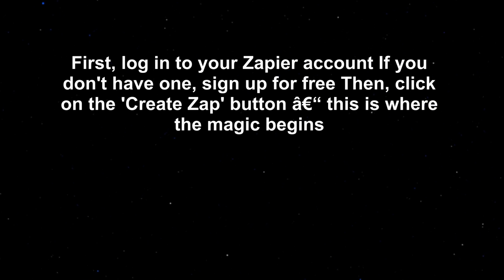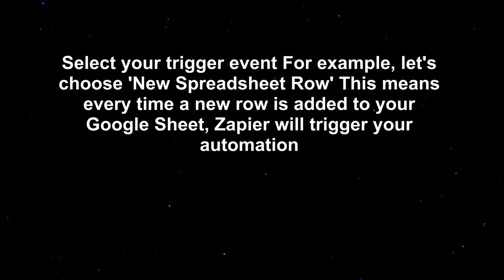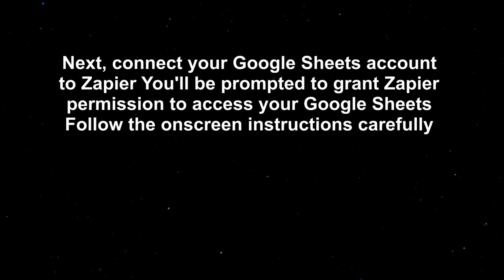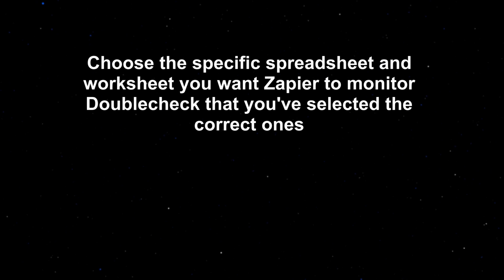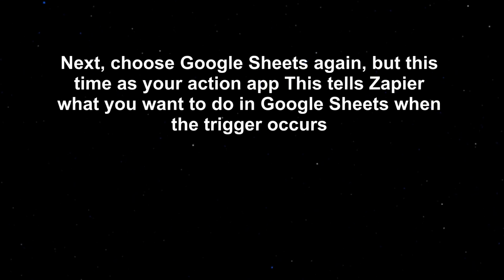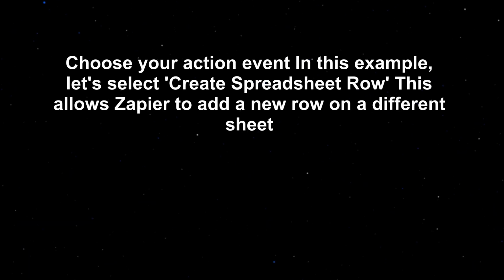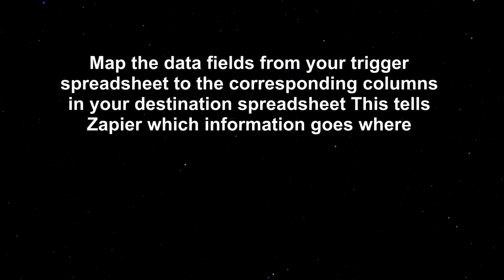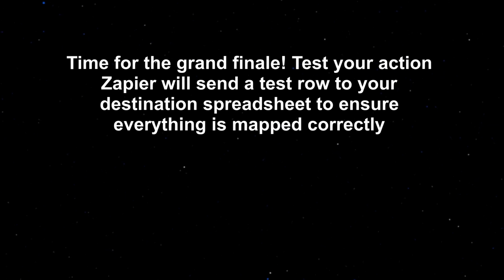How to Connect Zapier With Google Sheets - KevinHowTo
How to Connect Zapier With Google Sheets guides users through the process of linking Zapier to Google Sheets, enabling automated data transfer, spreadsheet updates, and seamless integration of Google Sheets data into various workflows for enhanced productivity and data management.

00:00 Intro
00:10 Create Zap
00:16 Choose Trigger App
00:22 Select Trigger Event
00:28 Connect Account
00:34 Select Spreadsheet and Worksheet
00:40 Test Trigger
00:46 Choose Action App
00:52 Choose Action Event
00:58 Connect Second Account
01:04 Map Data Fields
01:13 Test Action
01:19 Turn on Zap